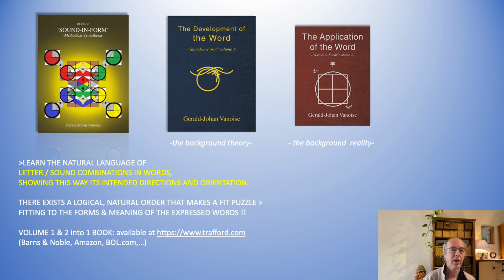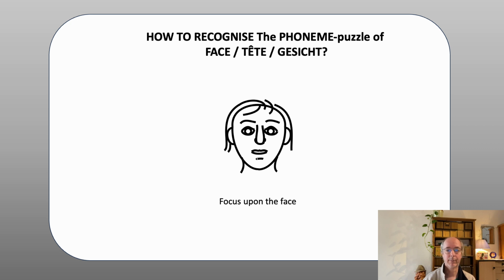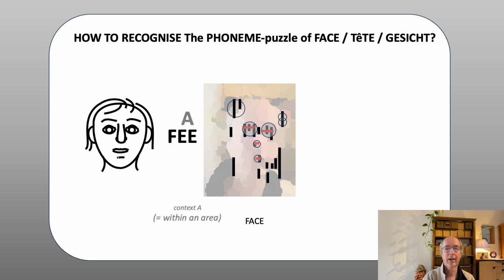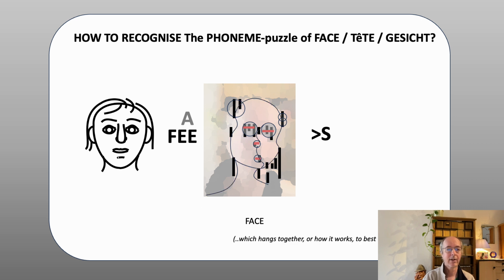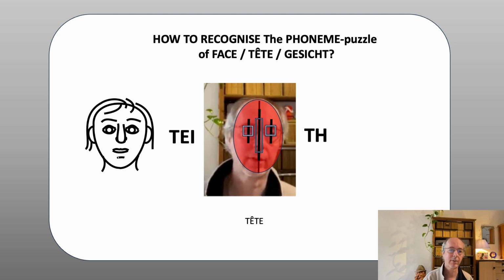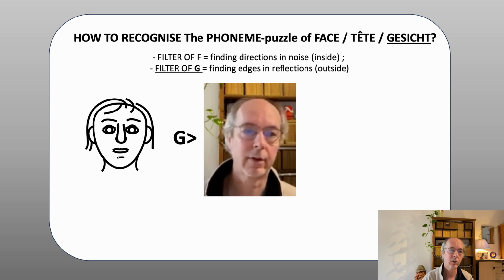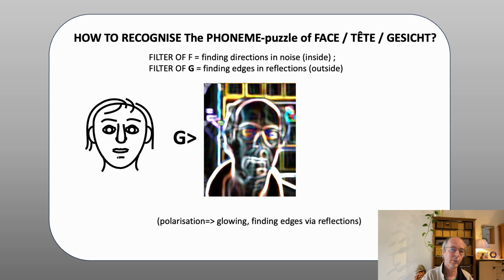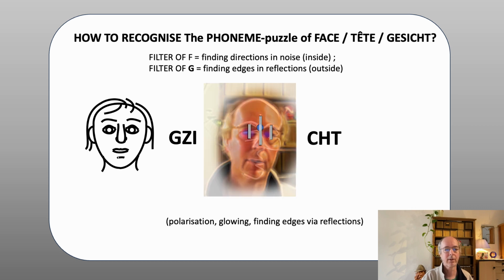The Sound directions in the words face, tête, Gesicht.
3 times the same word in different languages. How are we directed via the sound directions in words in the words face, the Franch word tête and the German word Gesicht?